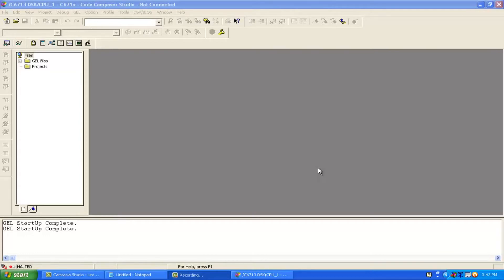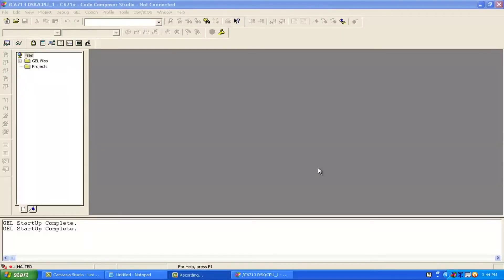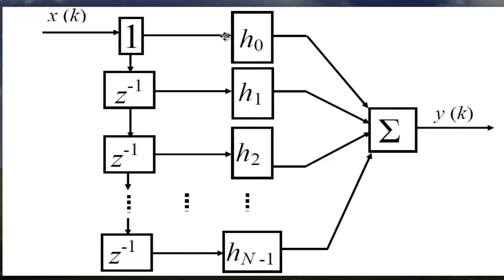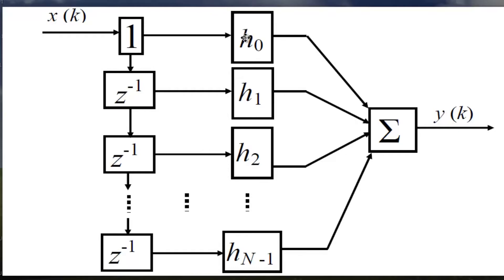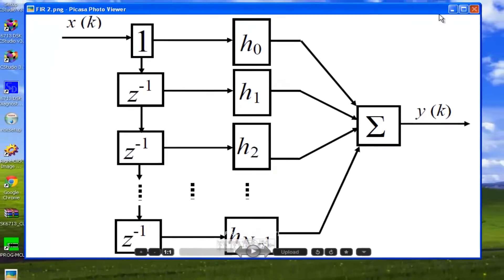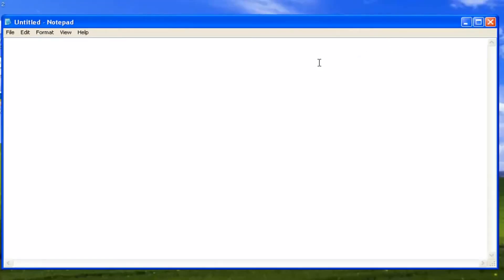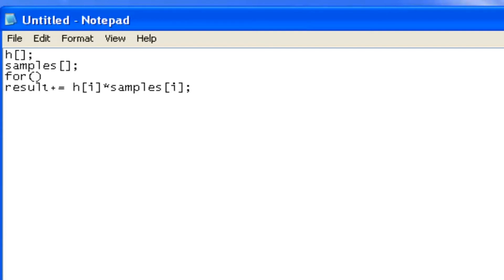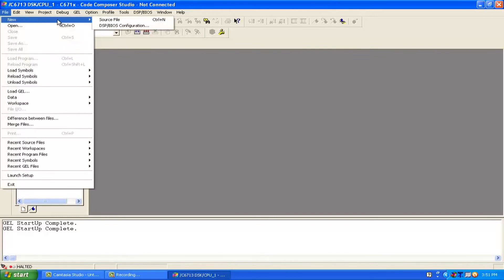TMS320C6713 DSK Tutorial 4A - How to make FIR Filter in MATLAB